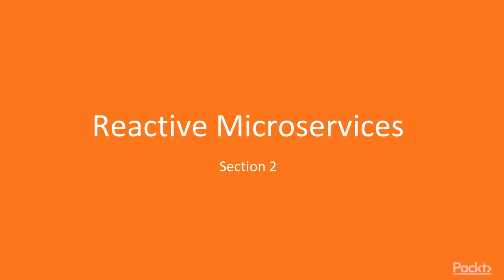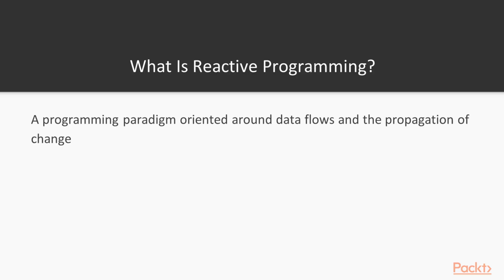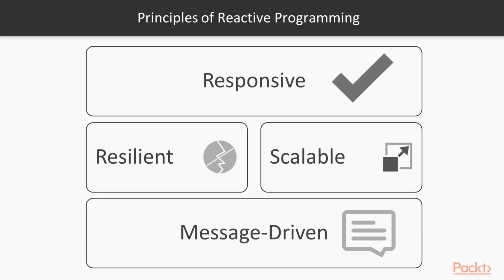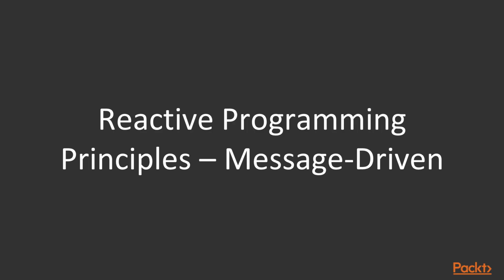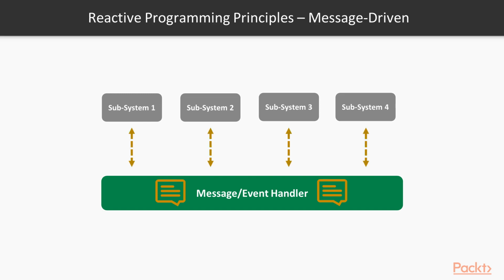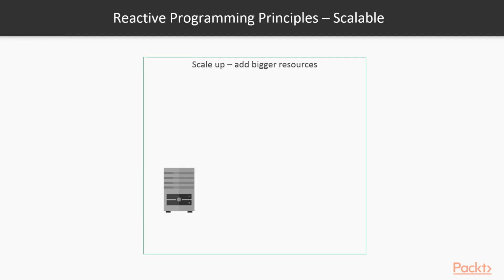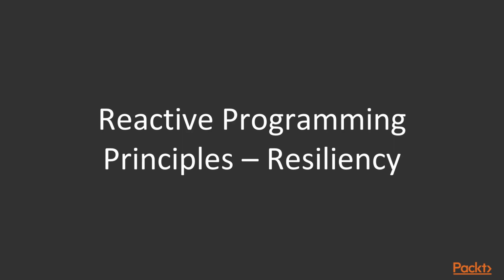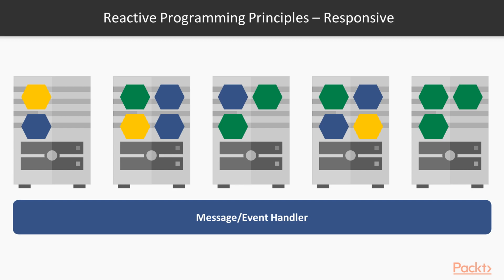Hands-On Reactive Microservices in .NET Core : Reactive Programming | packtpub.com